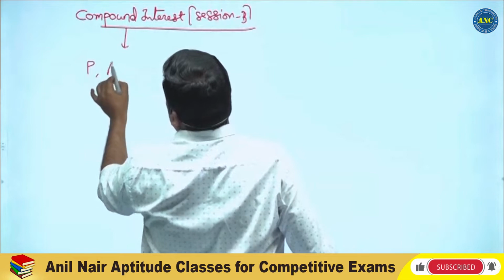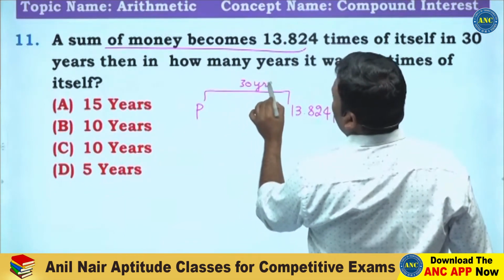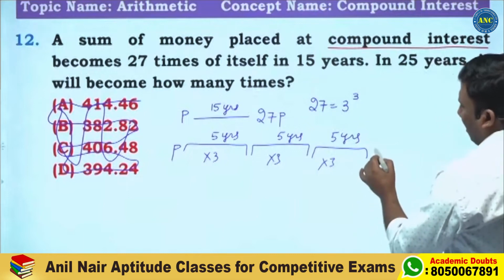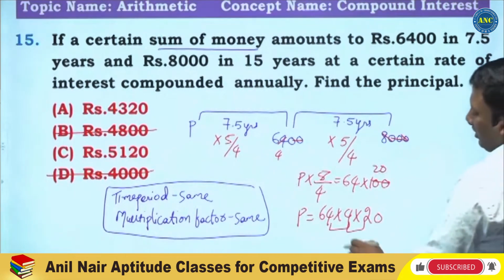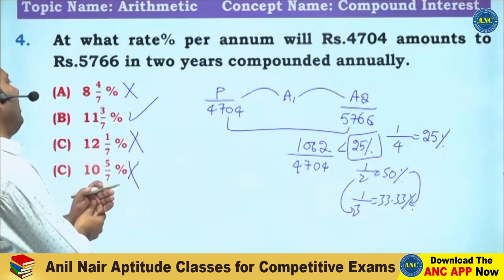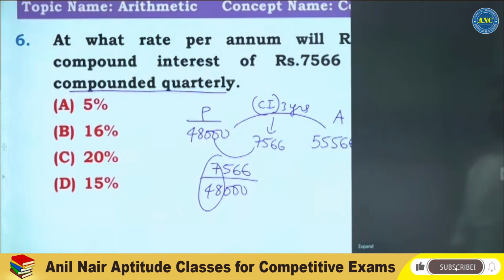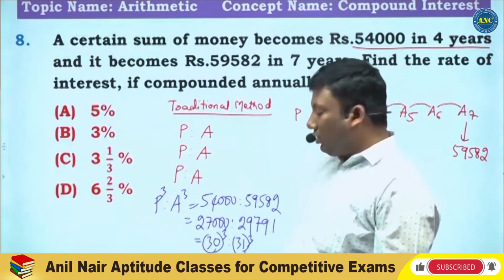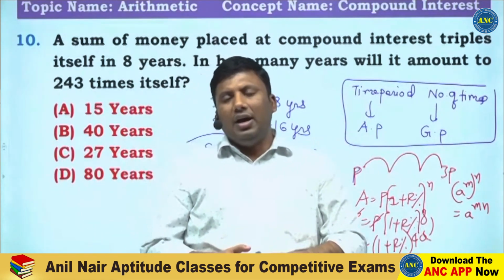Compound Interest | Part 2 | Easy & Best Shortcuts | Anil Nair